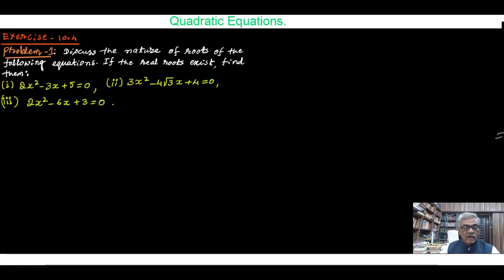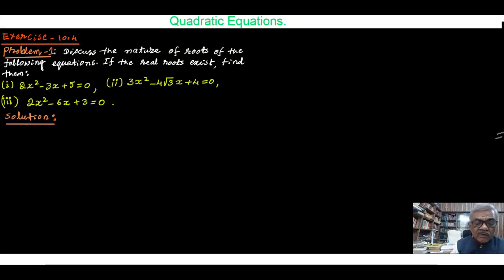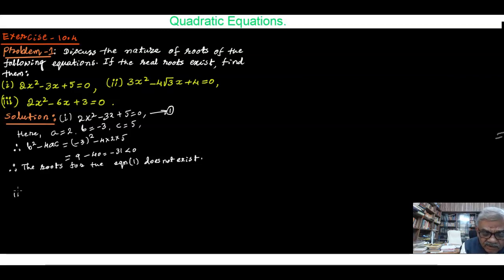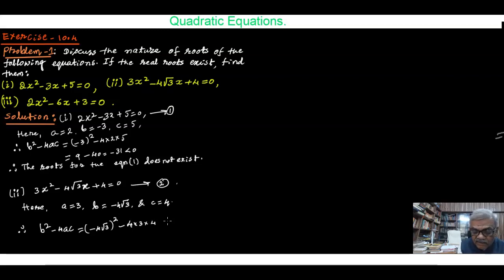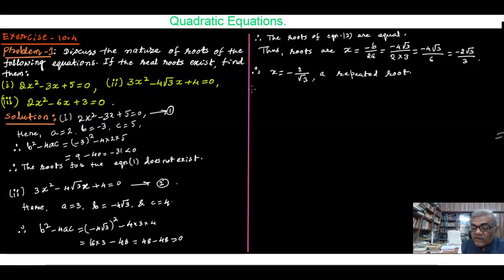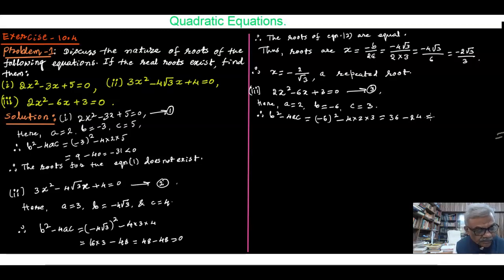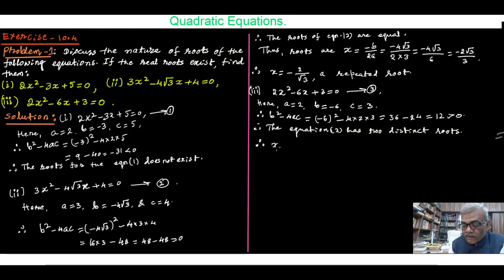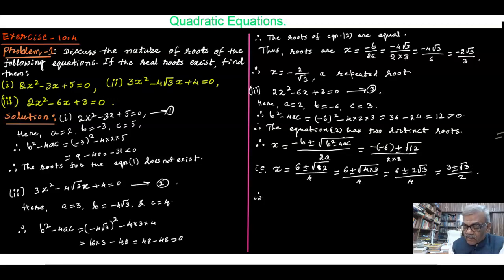QUADRATIC EQUATIONS : Exercise-10.4, Problem-1